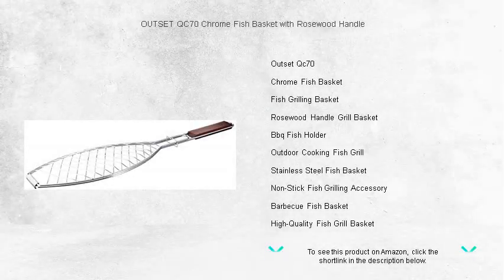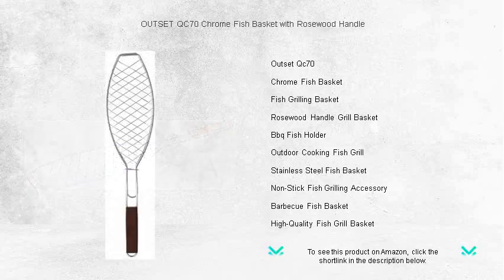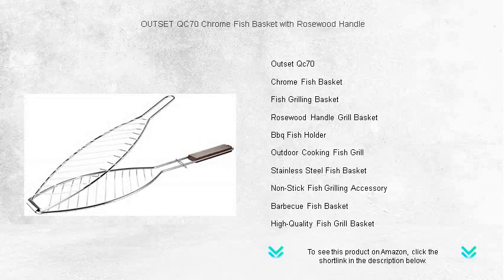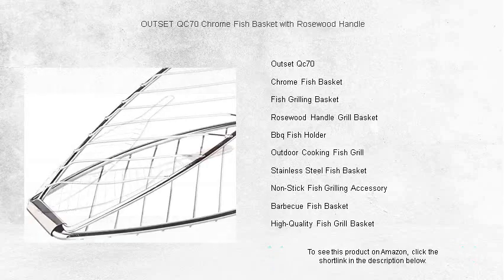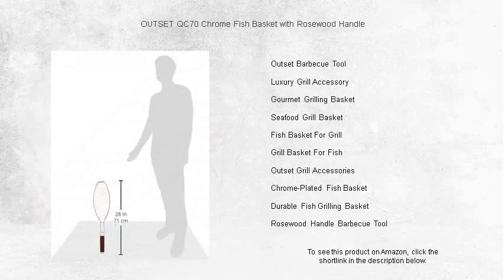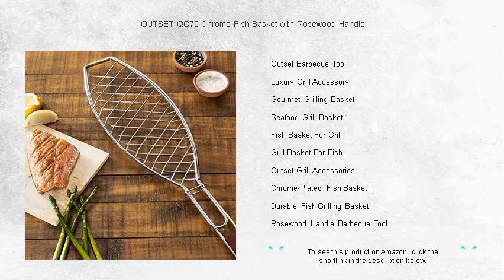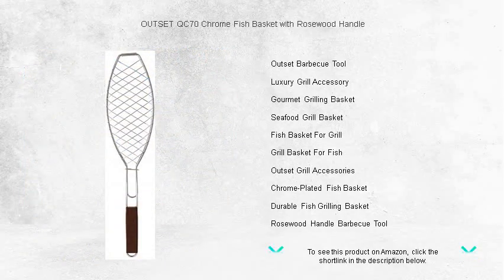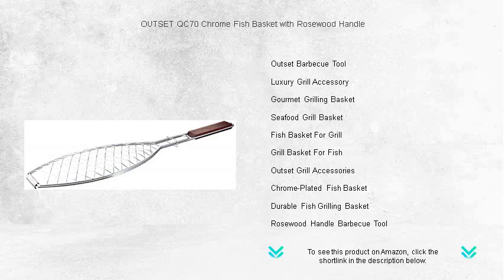OUTSET QC70 Chrome Fish Basket with Rosewood Handle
- to see this product on Amazon!

The Outset Qc70 is an innovative tool designed to elevate the grilling experience, offering excellent features that make outdoor cooking more enjoyable and efficient for seafood enthusiasts.

The Chrome Fish Basket provides a sleek and efficient solution for grilling delicate fish, ensuring an evenly cooked meal while adding a touch of elegance to every barbecue setup.

This Fish Grilling Basket is crafted with precision to hold fish securely, allowing even heat distribution and preventing any food from sticking to the grill during cooking.

Designed with comfort and utility in mind, the Rosewood Handle Grill Basket offers a luxurious handle that remains cool to touch, enhancing a chef's grilling experience with an ergonomic grip.

Made of heat-resistant materials, the Bbq Fish Holder simplifies the process of grilling fish, ensuring that each fillet remains intact while absorbing the perfect amount of smoky flavor.

The Outdoor Cooking Fish Grill is a versatile tool that allows cooking seafood over an open flame effortlessly, capturing the essence of a true outdoor culinary adventure.

A Stainless Steel Fish Basket offers durability and resistance to the elements, making it a lasting addition to any barbecue enthusiast's collection of grill accessories.

The Non-Stick Fish Grilling Accessory ensures that every fish fillet slides easily off the grill, leaving minimal residue while enhancing the flavors of your favorite seafood recipes.

The Barbecue Fish Basket is designed to handle any type of fish, large or small, keeping it secure and ensuring even cooking during each barbecue session.

Invest in a High-Quality Fish Grill Basket to transform your grilling experience, offering superior construction that withstands heat and delivers the best flavors every time you grill fish.

The Outset Barbecue Tool is a multifunctional accessory that promises to improve grilling techniques by integrating ergonomic design with premium materials for the best cooking results.

The Luxury Grill Accessory is perfect for discerning grilling enthusiasts who desire top-tier products that combine form and function to elevate outdoor cooking to an art form.

A Gourmet Grilling Basket offers unique culinary possibilities, providing the right balance of style and functionality for those who wish to create meticulously grilled gourmet dishes.

The Seafood Grill Basket accommodates a variety of seafood options, providing versatility for chefs who want to explore diverse recipes without worrying about fish sticking or falling apart.

Purpose-built for barbecues, the Fish Basket For Grill securely holds fish, ensuring it is cooked thoroughly while maintaining its shape, making it a must-have for seafood lovers.

Designed specifically for optimal grilling, the Grill Basket For Fish guarantees a flawless cooking experience by allowing even heat circulation without compromising the integrity of the fish.

Outset Grill Accessories enhance the grilling journey with premium tools crafted to withstand high temperatures, thus ensuring delightful cooking experiences with each outdoor gathering.

The Chrome-Plated Fish Basket stands out for its durability and resistance to corrosion, promising longevity while ensuring that fish is grilled perfectly with a professional touch.

Choose the Durable Fish Grilling Basket to achieve consistently excellent grilling results, ensuring sturdiness and thermal stability with an efficient design that makes seafood grilling straightforward.

The Rosewood Handle Barbecue Tool embodies elegance and practicality, offering a refined handle construction that provides comfort while enabling precise control during grilling activities.